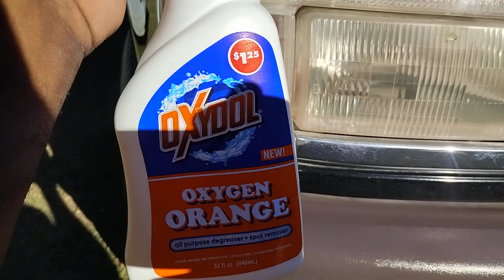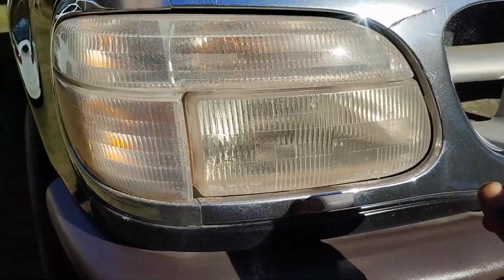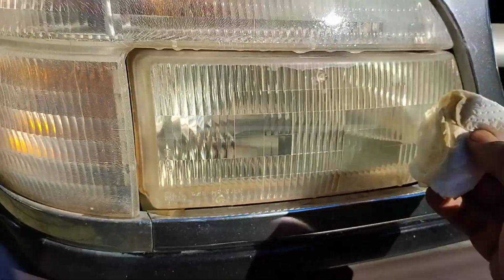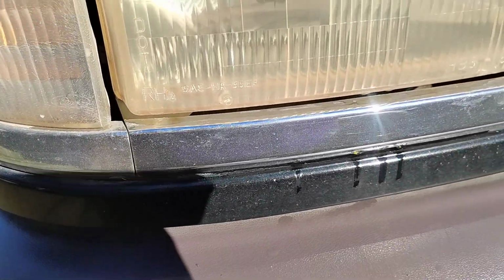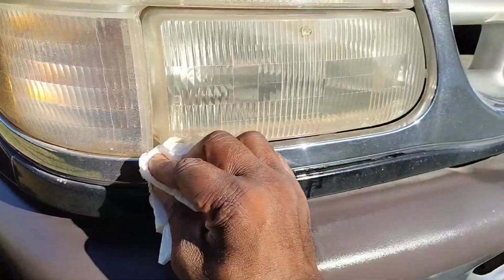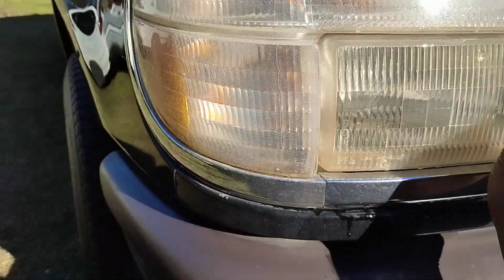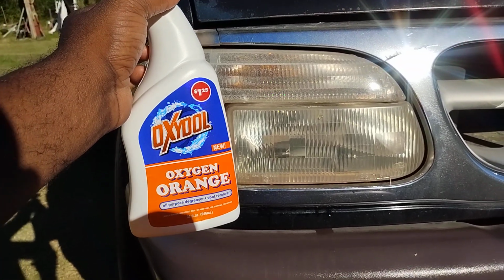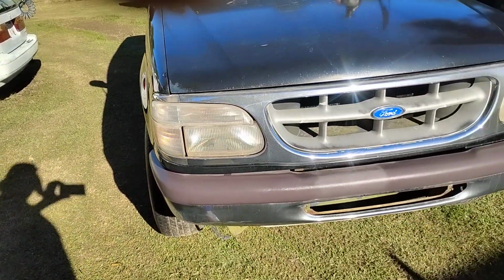oxydol cleaner degreaser pulls yellowing off headlights easy